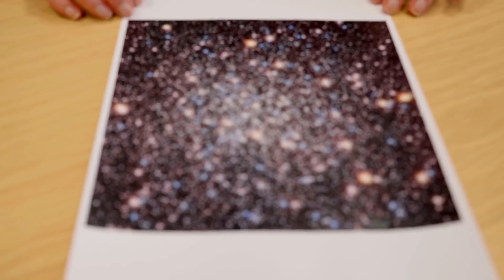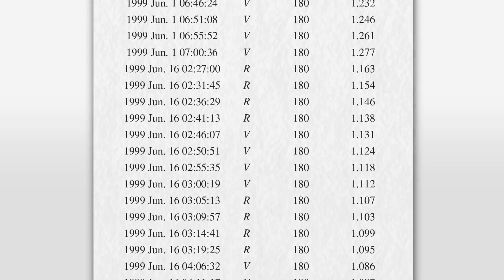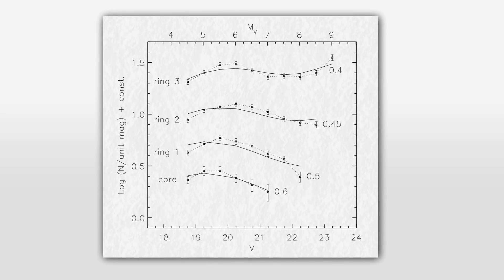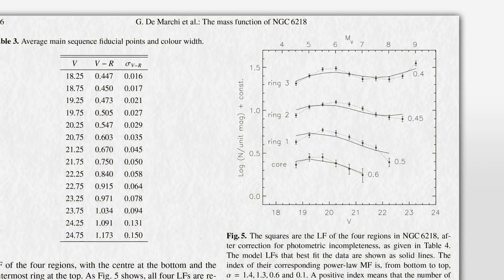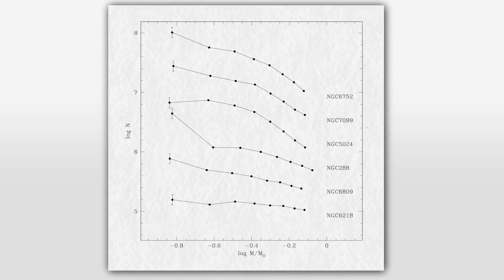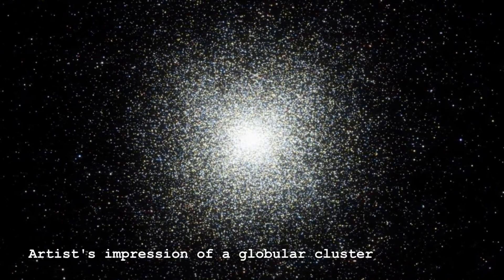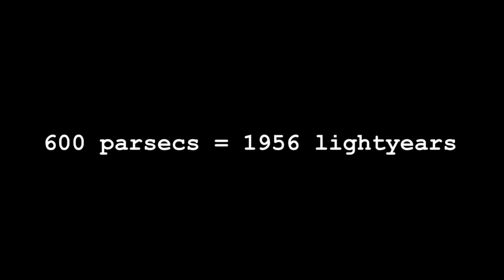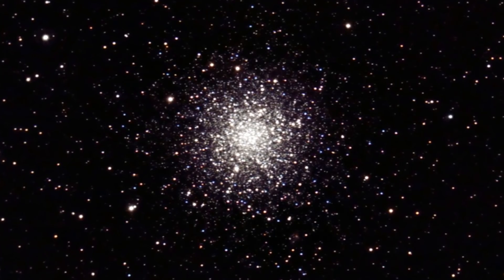M12 - The Doomed Star Cluster - Deep Sky Videos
Dr Meghan Gray discussed Messier 12 (aka NGC 6218) and its treacherous path through the galaxy.

Why is the mass function of NGC 6218 flat?

Video by James Hennessy and Brady Haran